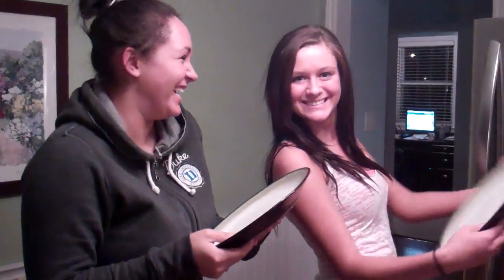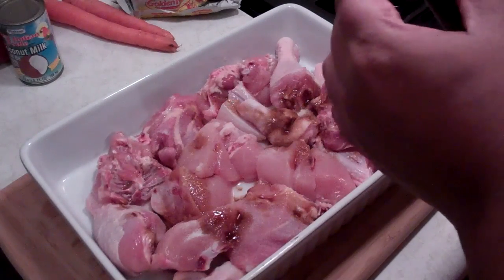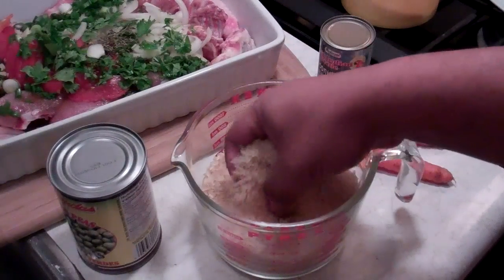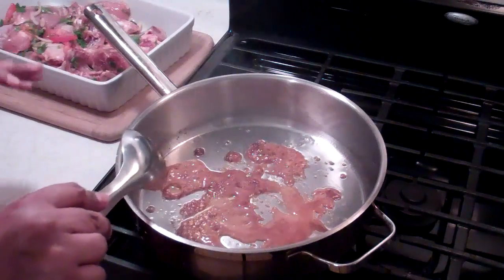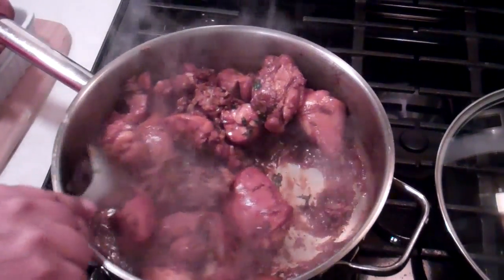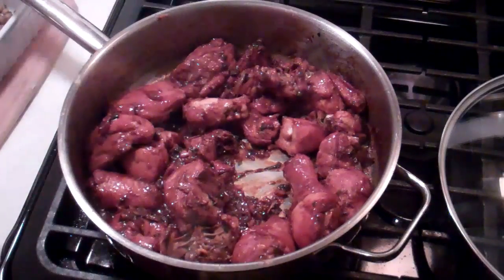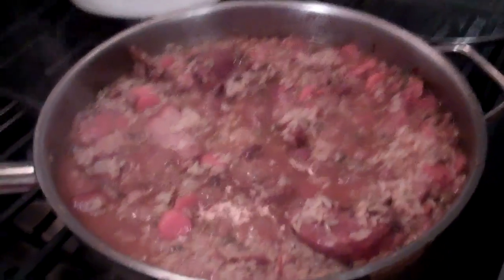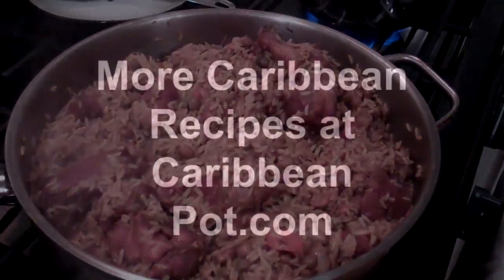How To Make Chicken Pelau.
Chicken pelau is a wonderful one pot dish, that's very popular in Trinidad and Tobago and many of the other Caribbean islands. This recipe for chicken pelau can be adjusted to use other meats and can be found in detail A tasty one pot dish with rice, chicken, peas, an assortment of herbs and spices all flavored by coconut milk.